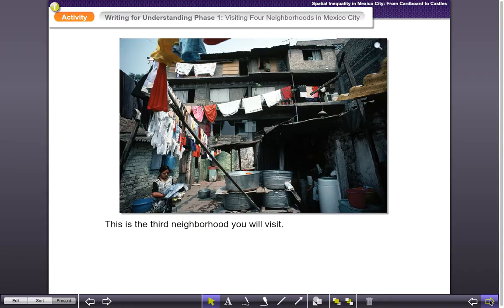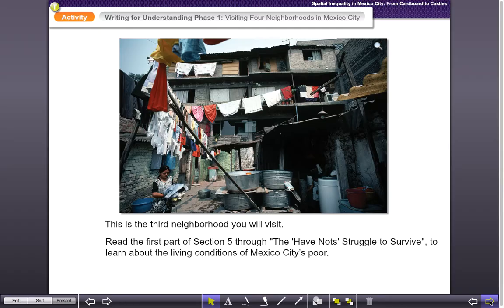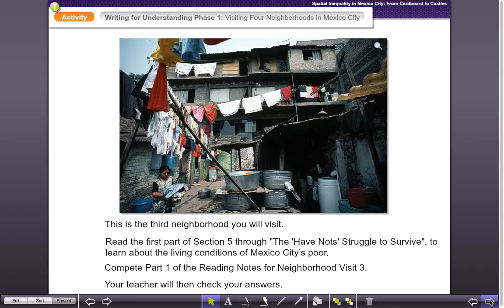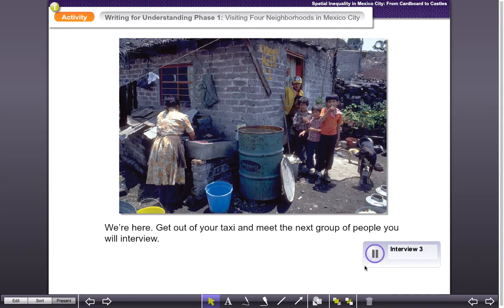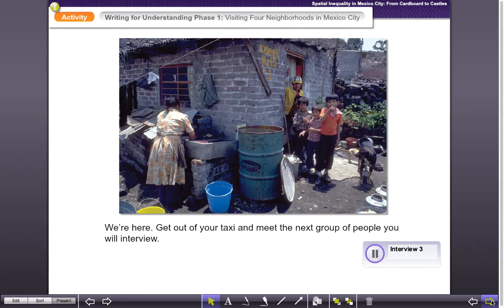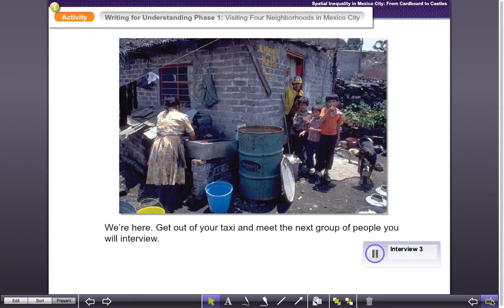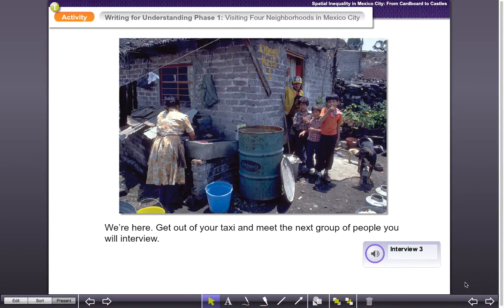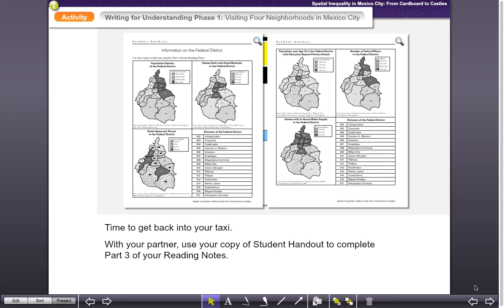Nieghborhood visit 3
TCI Geography Alive! Spatial inequality in Mexico City